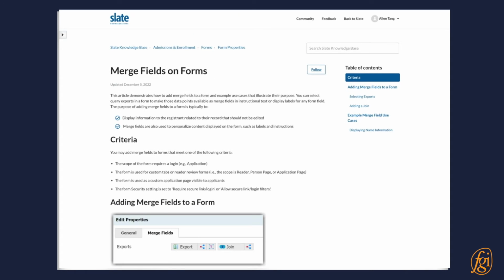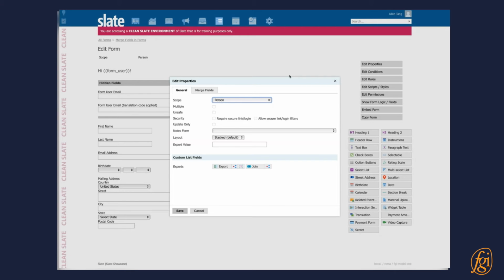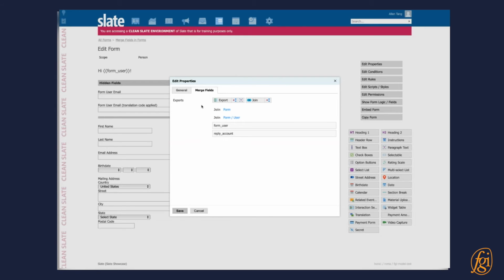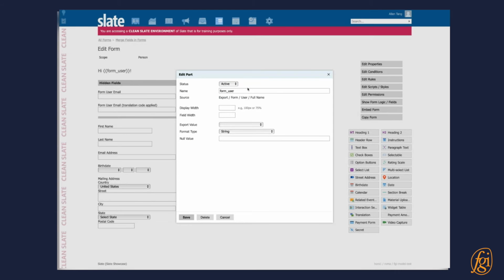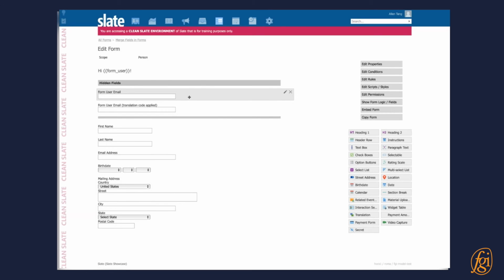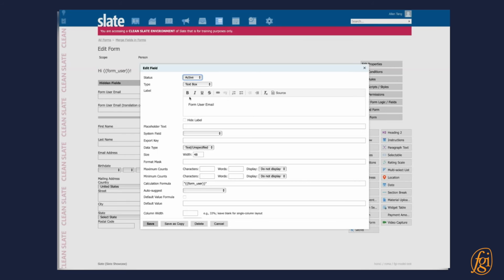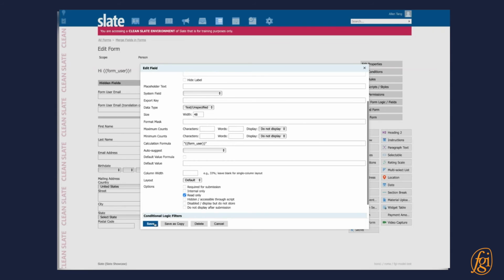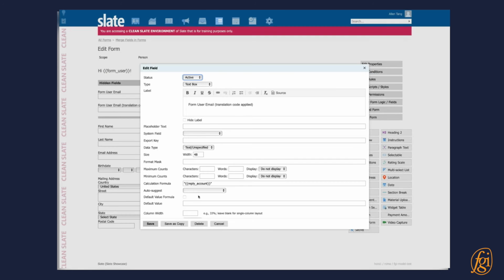Slate-A-Minute: Merge Fields on Forms and Calculation Formulas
In this episode of Slate-A-Minute FGI Solutions Engineer Allen Tang shows you how to use merge fields in calculation formulas on forms in Slate...in under 4 minutes!

Timestamps:

00:00 Title Sequence
00:10 Preface
00:30 Merge Fields on Forms
00:52 Merge Fields in Calculation Formulas
1:52 Use Case & Configuration
2:35 Merge Fields vs. Edit Conditions
3:10 Merge Fields vs. Default Value Formulas
3:30 Outro